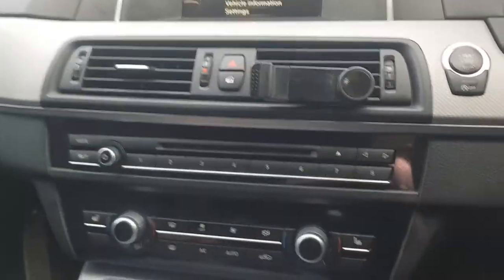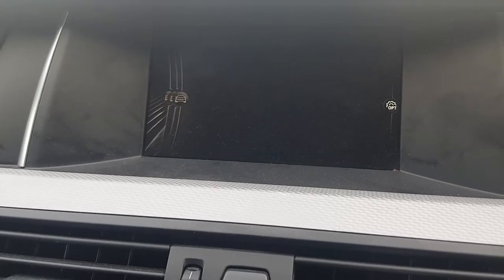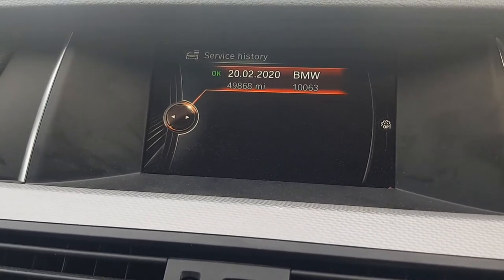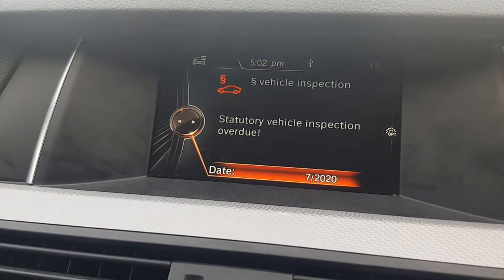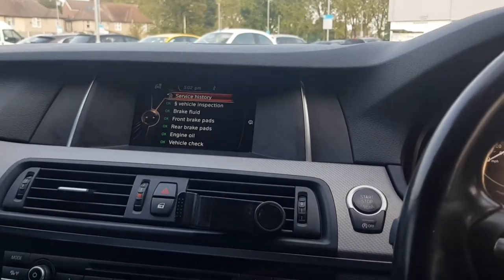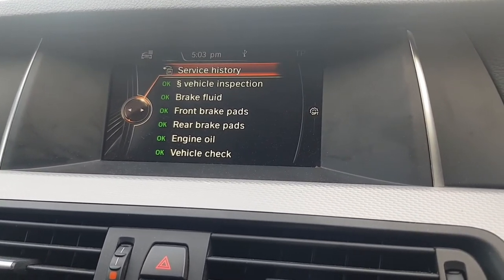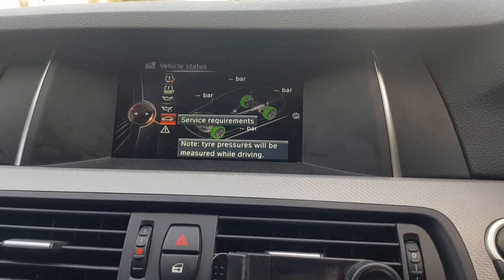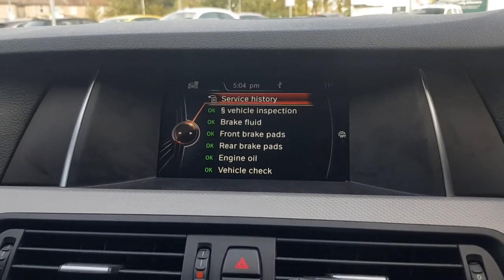How To Check Service History On iDrive on BMW - BMW 5 SERIES F10.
Hi guys,

In this video I am showing you guys how to check the service history on your BMW. This car in specific is a BMW 5 SERIES F10.